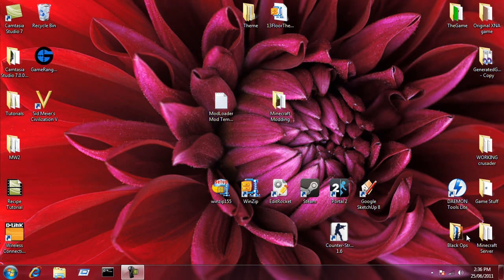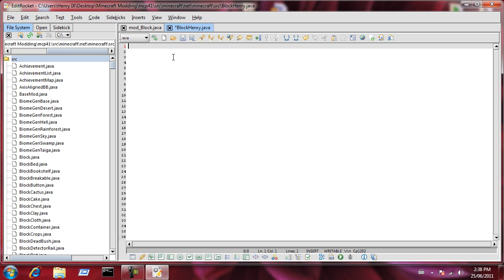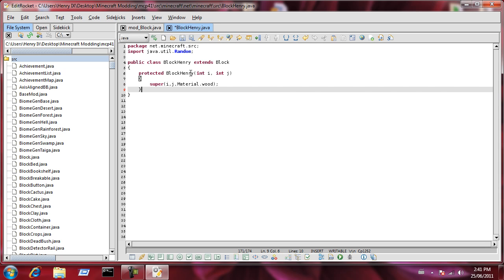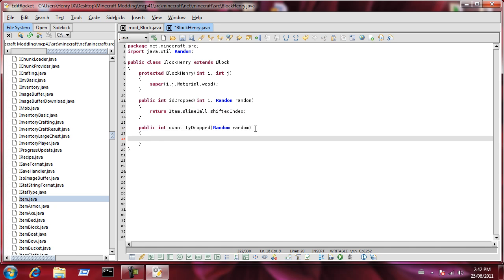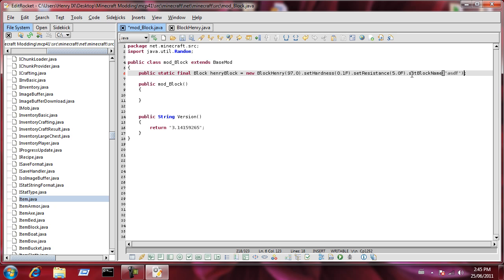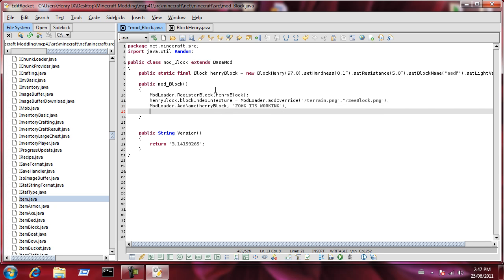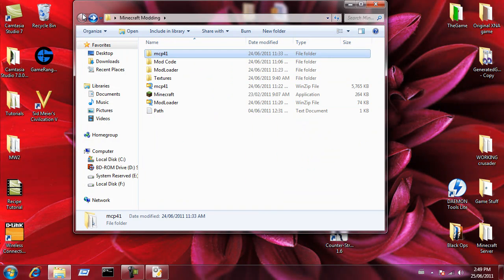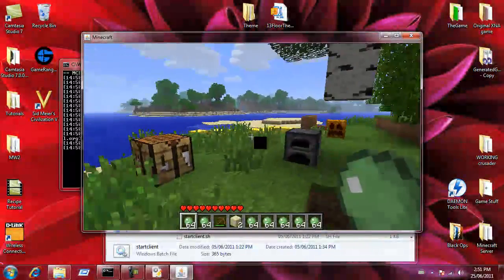How to add your own blocks into Minecraft [1.8 + 1.2.5 fix]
The title says it all. This tutorial works on both Windows and Mac, because the code for both is the same.

LINKS